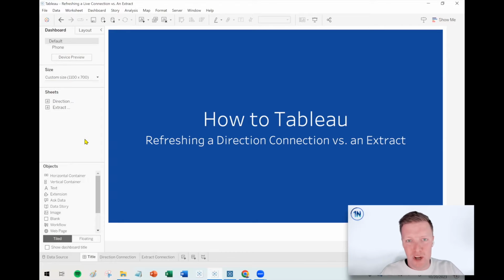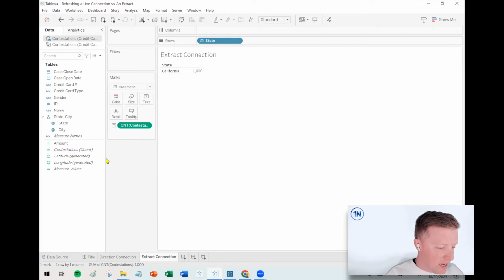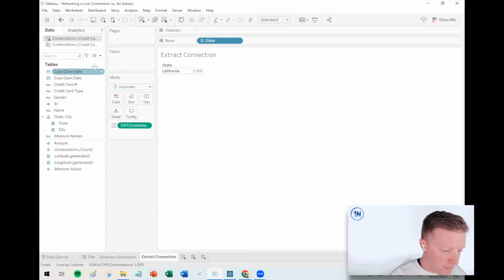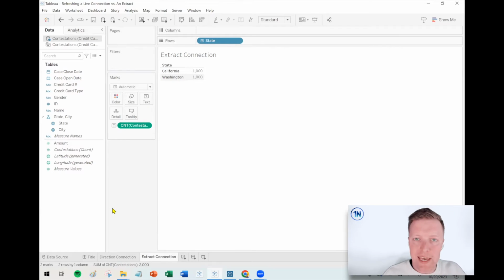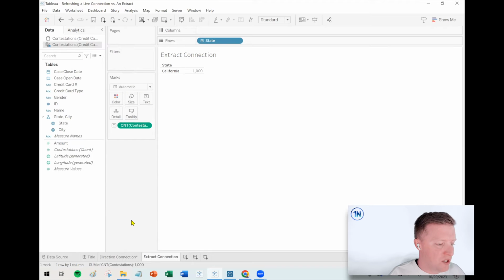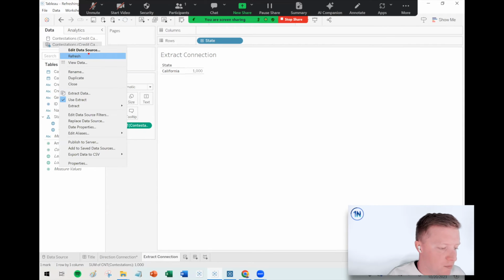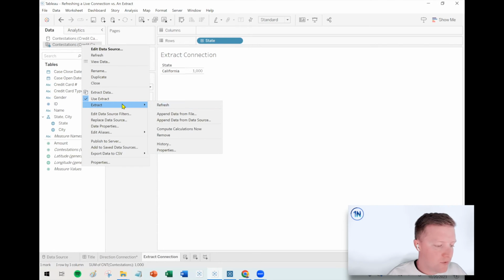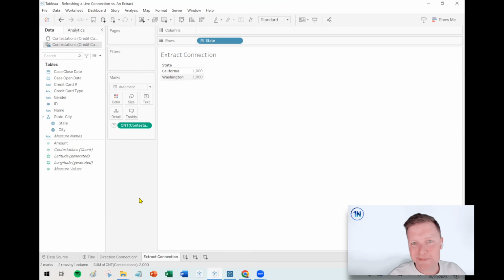Refreshing a Direct vs Extract Connection in Tableau (Quick Tip)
Have you ever tried to refresh a Tableau Data Extract and noticed that it didn't update? We've all been there! It turns out, Tableau has multiple data source refresh buttons. One of them is for direct connections, the other is for updating extract files.

Want to learn the difference and solve your issue? Check out this video!

Chapters:
0:00 Live Connection vs. Extract Background
0:58 Live Connection Refresh
2:04 Extract Connection Refresh
3:48 Upcoming Tableau Classes